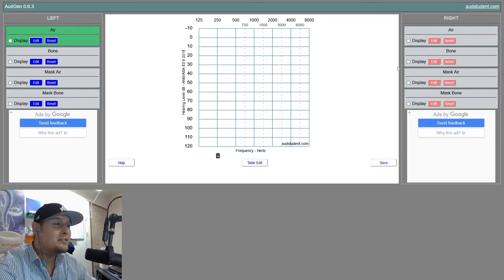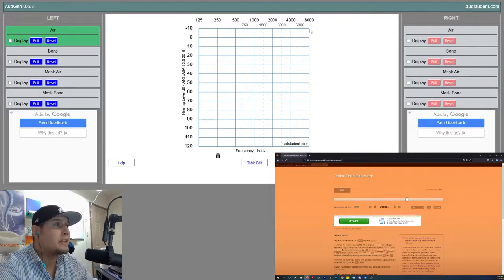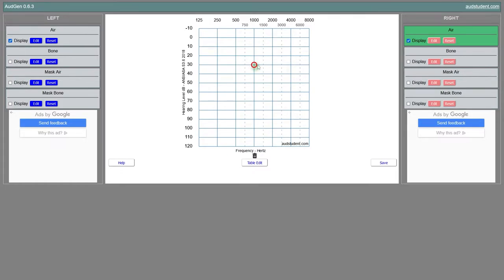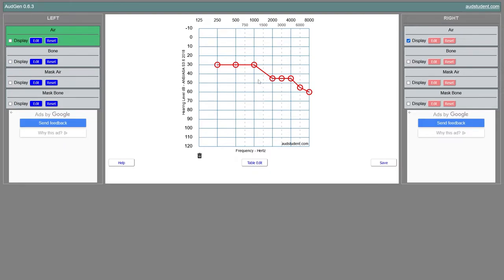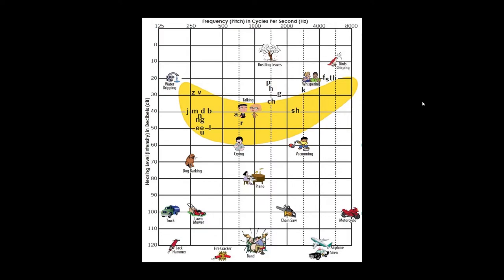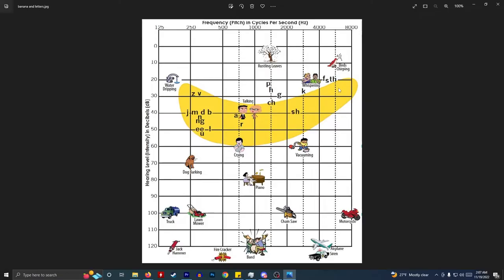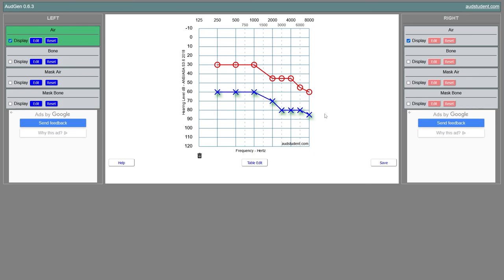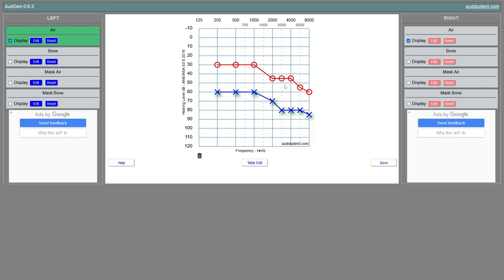Mastering Audiograms: Your Guide to Understanding Hearing Test Results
Here is a breakdown ANYONE can understand. We show you how to read an audiogram, what it all means and how to understand your hearing test. We also breakdown why certain frequencies and sounds are so important in understanding why you have trouble with certain words. Hope you enjoy and we hope it helps!

LINKS

🦻 JABRA OTC Hearing Aid
HELPFUL Producs On Amazon

🌊 Hearing Aid Dryer
🥛 Hearing Aid Drying Cup
🧦 Hearing Aid Covers (SweatProof)
🧷 OtoClip (Hearing Aid Lanyard) Type 1
🧷 OtoClip (Hearing Aid Lanyard) Type 2

WAX FILTERS

🛞 (Phonak & KS9/10) Cerushield
🌀 (Jabra/ReSound) Cerustop
🌘 (Philips/Oticon) ProWax MiniFit